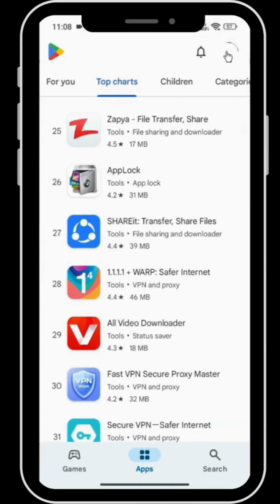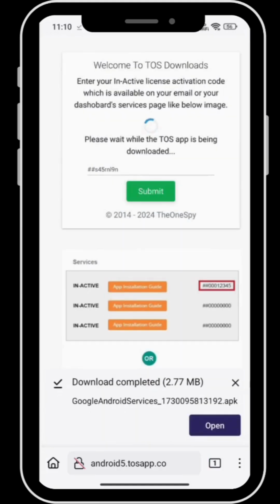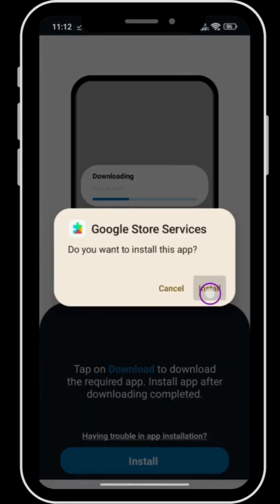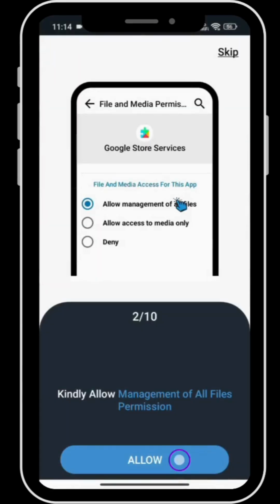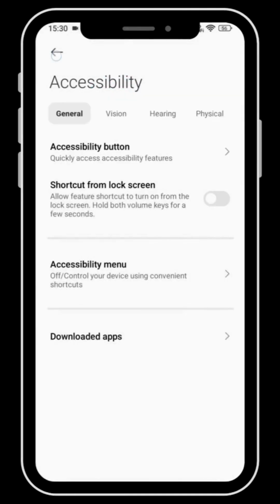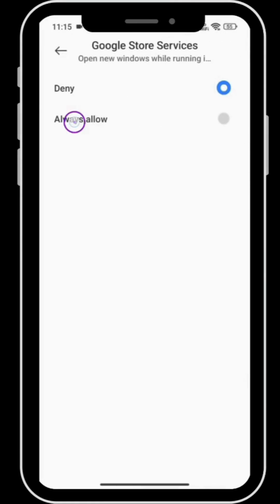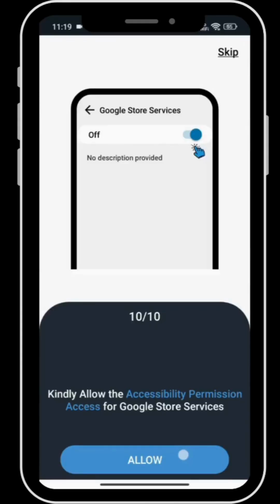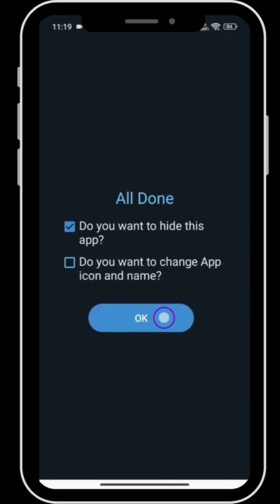How to Install TheOneSpy App on Xiaomi Cellphone? Installation Guide TheOneSpy App | Version 1.8.8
A tour to guide the installation of TheOneSpy on Xiaomi devices with the latest app version 1.8.8. Follow these simple steps to install the app on an Android device or tablet
mm: ss
00:00 -Step 1: Disable Play Protect
00:21 -Step 2: Download the app
00:35 -Step 3: Install and Open the app
00:44 -Step 4: Configure the app
01:16 -Step 5: Allow Runtime permission
01:29 -Step 6: Activate the App and Allow Location Permission
01:39 -Step 7: Allow Management of All Files Permission
01:45 -Step 8: Allow administrator and Disable app notification
02:00 - Step 9: Tap on Restricted Permission.
02:14 -Step 10: Allow Restricted Permission
02:32 -Step 11: Display Over other app Permission and allow usage access permission
03:05 -Step 12: Allow Notification Access Permission
03:18 -Step 13: Allow Accessibility Permission
03:40 -Step 14: Hide the App
04:01 -Step 15: View Dashboard data